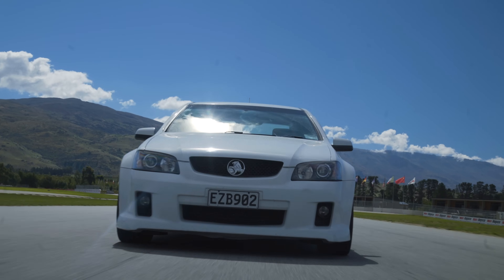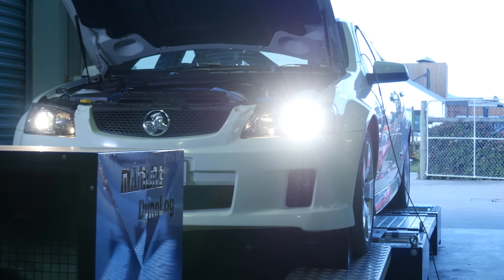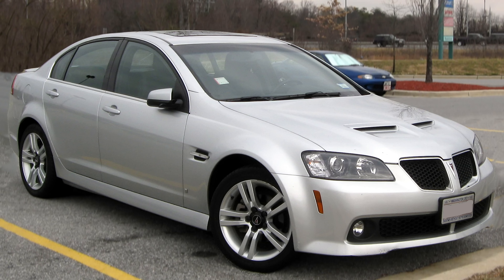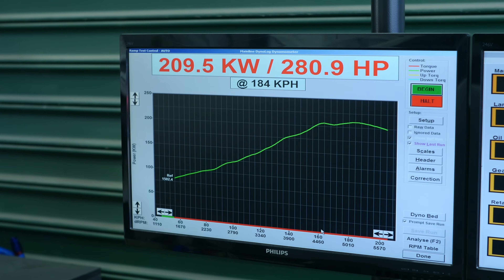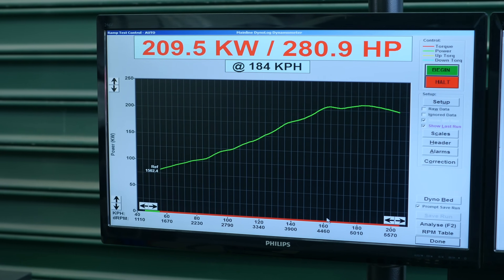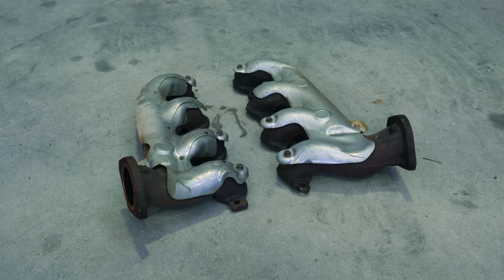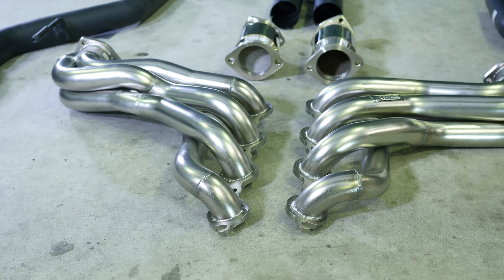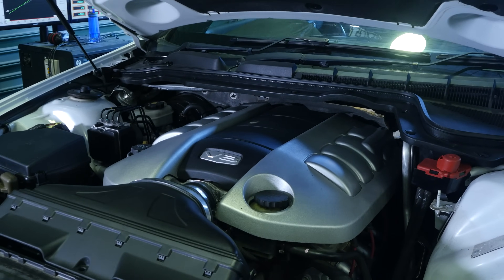We Have A 6.0L V8 L98/LS2 Engine And A Plan! [BUILD]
LS V8 Project - How Much Power Is Lost From Flywheel To Tyre?

Andre runs us through what is in the pipeline for our new dyno mule and education tool, a VE Holden Commodore, also known as a Pontiac G8 in the US market. Stage one of our plan sees us installing an Xforce Performance Exhaust system, VCM Performance cold air intake, and of course a tune using the ever popular HP Tuners software suite that you can also find in our course material.

Also discussed is the loss of power you can experience from your driveline from what is produced at the flywheel to what is actually hitting the road, or in our case our Mainline Chassis Dyno.

Make sure you comment with any questions or suggestions you have for this LS V8 project, or maybe even a good name for it? We were thinking 'Dave' but are not sure if it has the right ring to it.

Want to learn how to tune your own vehicle with HP Tuners or another reflash tuning solution?